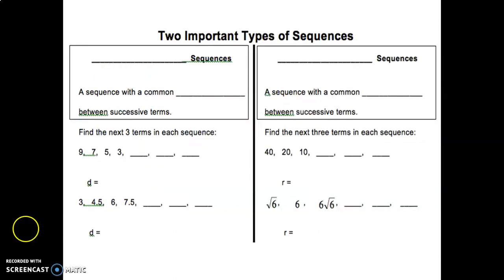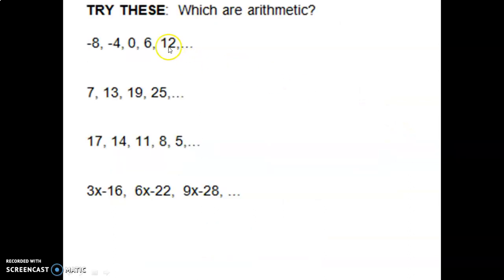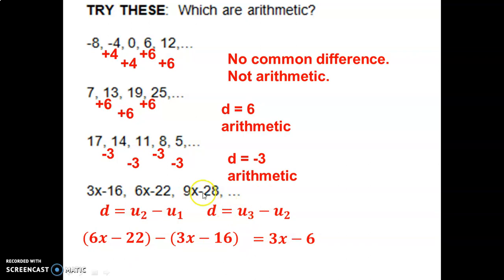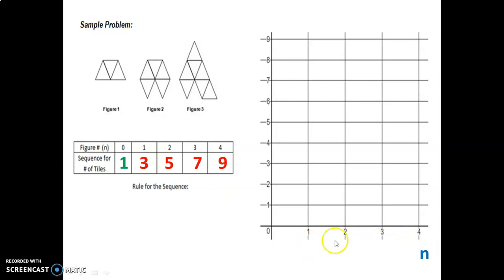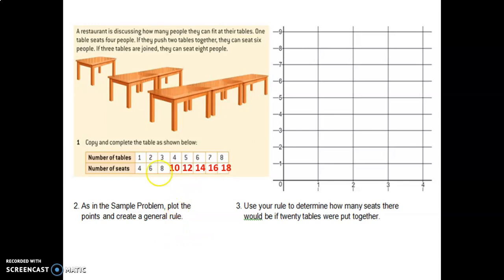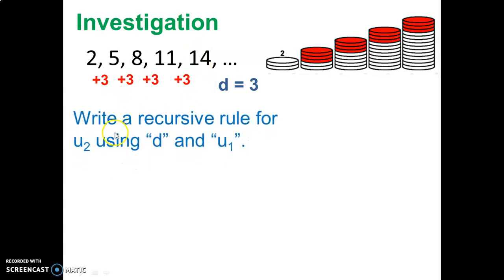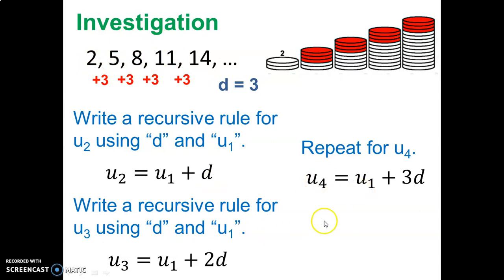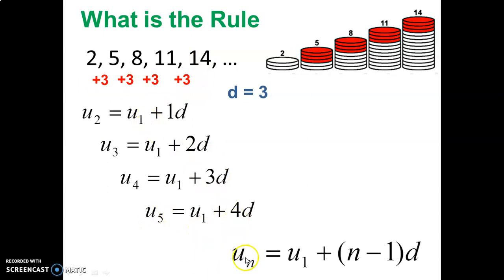Skill Video Arithmetic Sequences 1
IB DP Math Tutorial for Analysis & Approaches, Unit 1 - Sequences and Series. This video introduces arithmetic sequences.